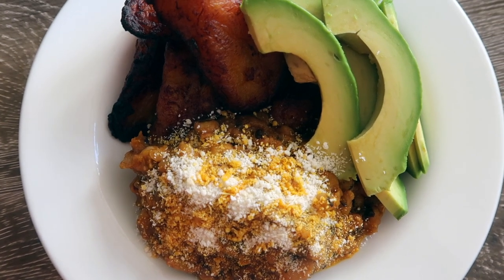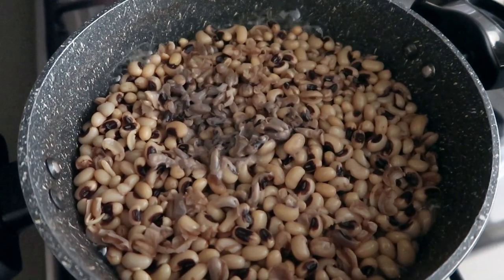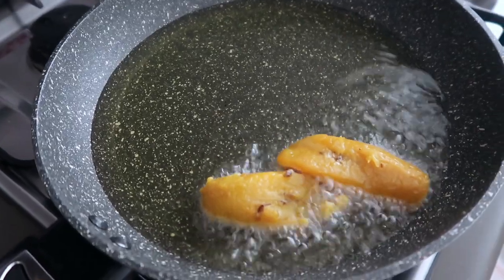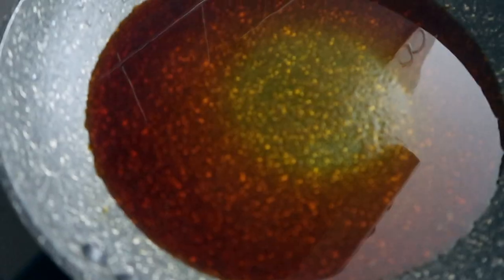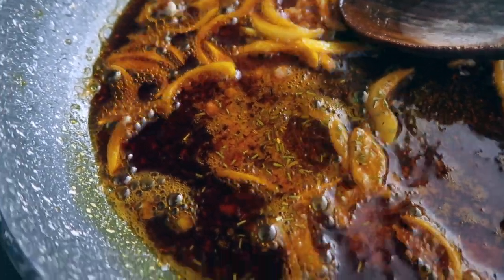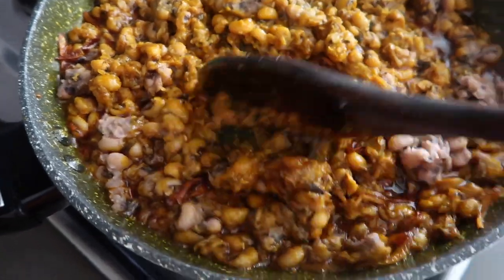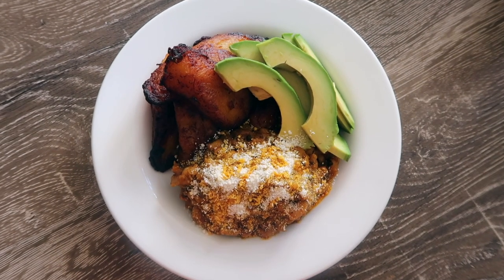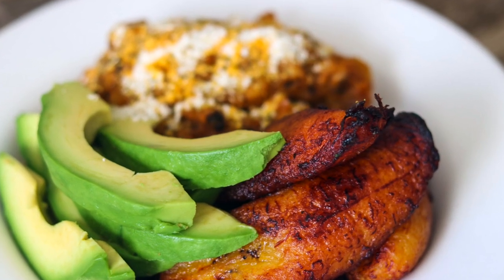LET'S COOK | How to make: Red Red (Ghana Plantain and Beans - Simple & Easy)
Who doesn't love a quick and easy meal!

Red Red is one of my fav Ghanaian dish. There's obviously different ways people like to make it but here is a quick version of how I sometimes make my plantain and beans.